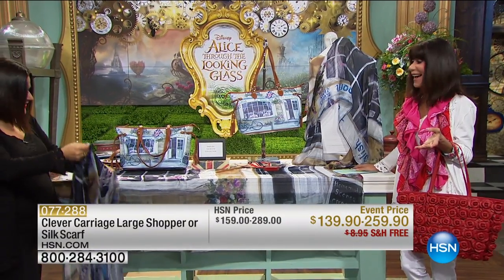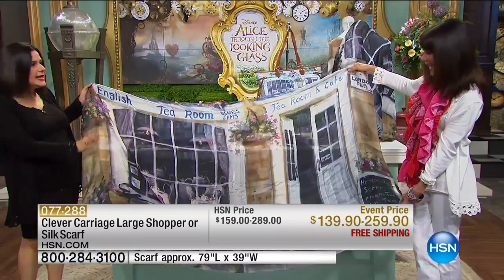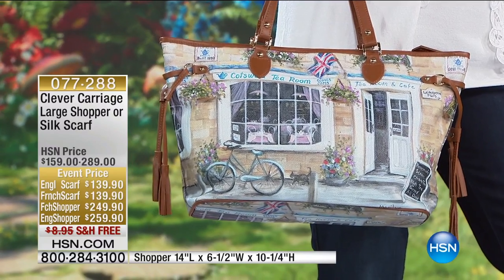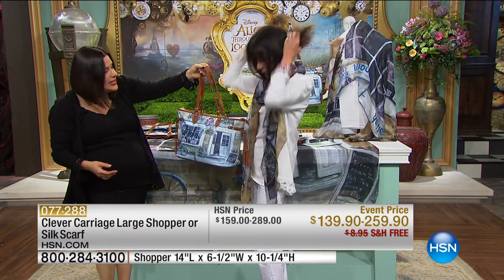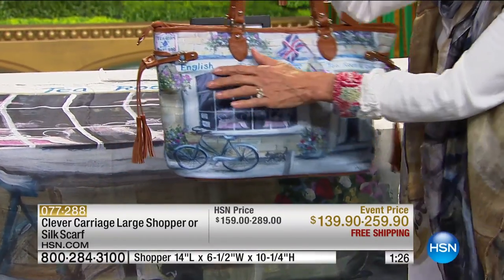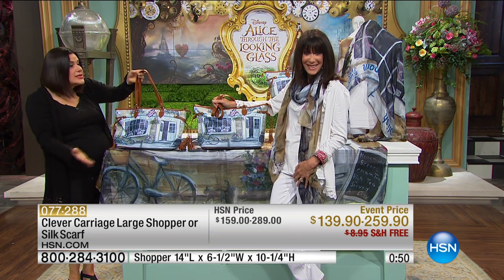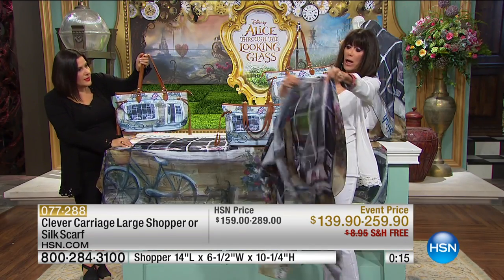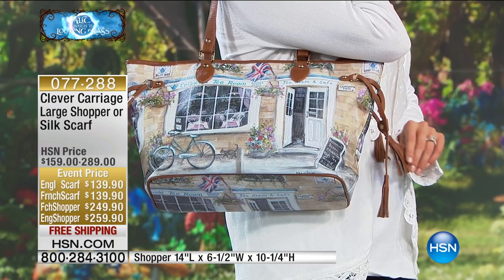Clever Carriage Company English Tea Room Shopper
Clever Carriage Company English Tea Room Shopper with Leather Trim
Kim Isaacsohn, Head Coachman for Clever Carriage Company, fell in love with this English Tea Room scene. Every time you wear...